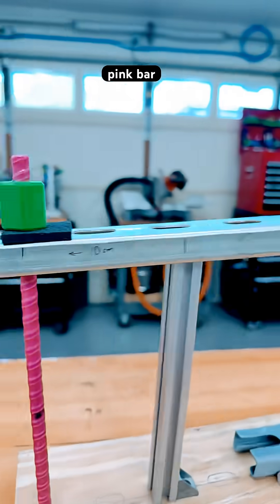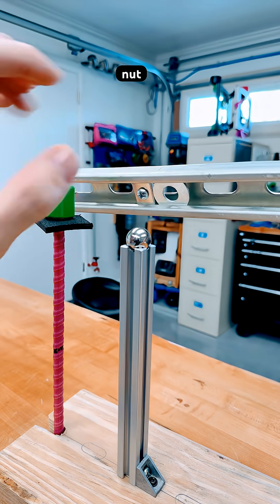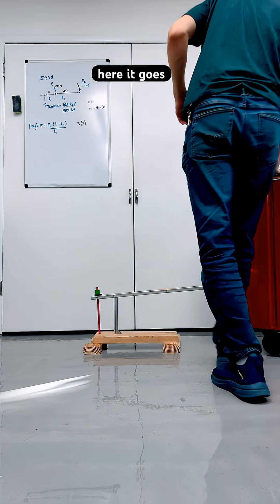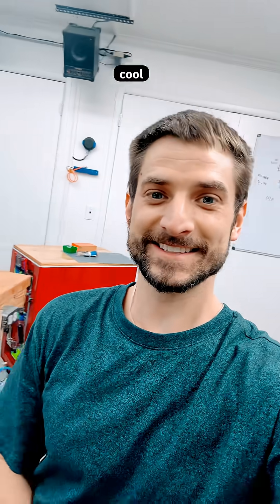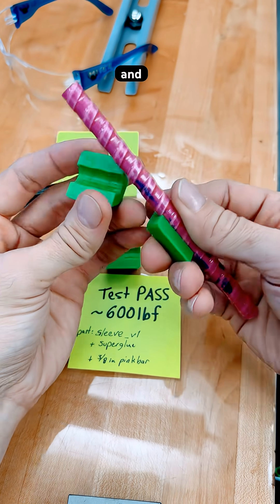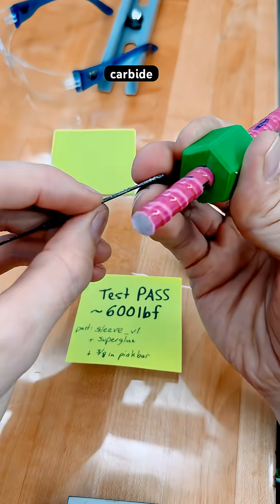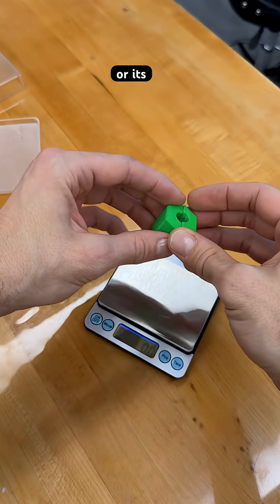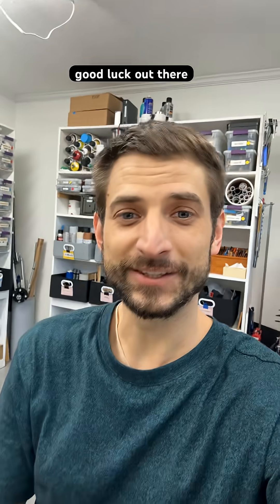3D Printed Joint is SUPER STRONG! With cheap fiber rods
Discover clean documentation and details for this template part here:

[OpenLab]
qr.net/openlabproject
This has lots of context about prototyping and design for engineers.  The sleeve is described in "methods" tab and I've called it OTP (off-the-print) and PRINTEGRATED as keywords.  I'll start attaching these keywords to similar parts.